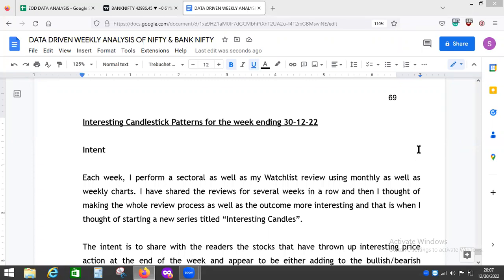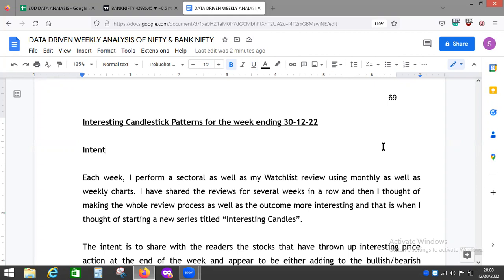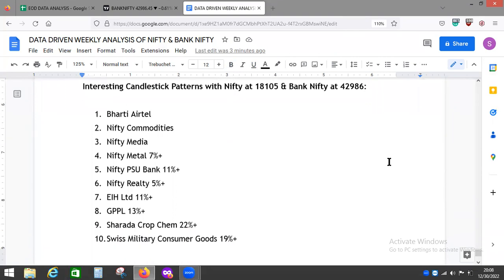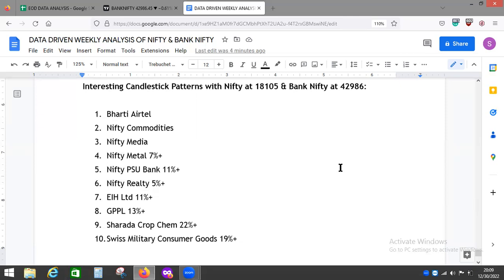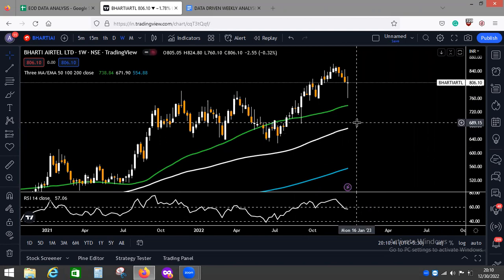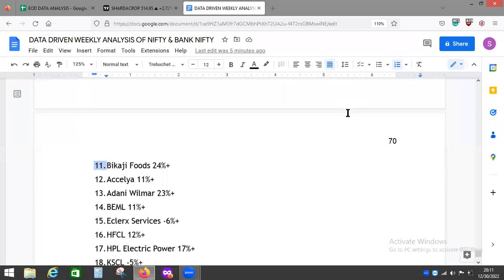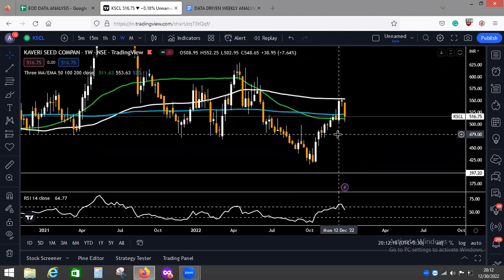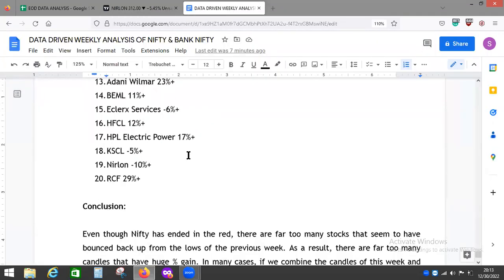Interesting Candlestick Patterns from last week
My favourite business/finance/investing books:

The Hard Thing About Hard Things
Reminiscences of a Stock Operator
The Unusual Billionaires
The Psychology of Money
Zero to One